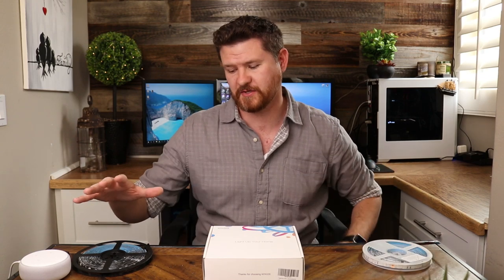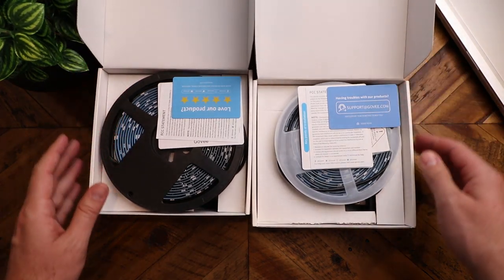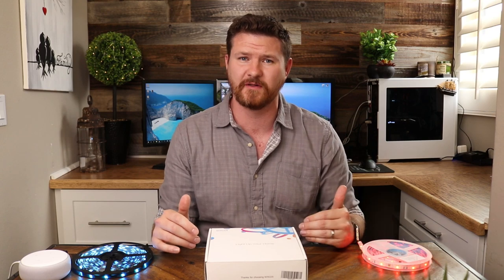Govee DreamColor Music LED Strips (WiFi)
In this video i show you some cool LED light strips that GoVee sent out to me. They are the DreamColor and RGB light strips. I had a lot of fun with these and they are now my favorite light strip kit.

Govee WiFi RGB Led light Amazon
Govee WiFi Dreamcolor led light Amazon

My Power bank is no longer available. Here are some other options
RAVPower 20100 mAh Amazon
HALO Bolt 58830 mWh Amazon

Amazon UK Amazon
Amazon CA Amazon

My Camera Gear:
My MAIN Camera Amazon
My Video Lens Amazon
My Photo Lens Amazon
Audio Recorder Amazon
My MAIN Mic Amazon
The Drone I use Amazon
GoPro Hero 7 Amazon